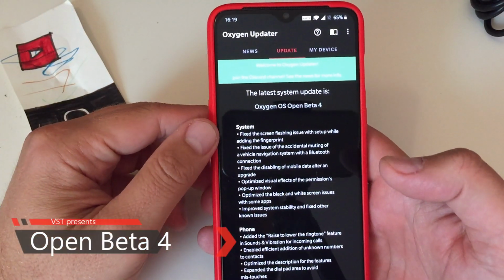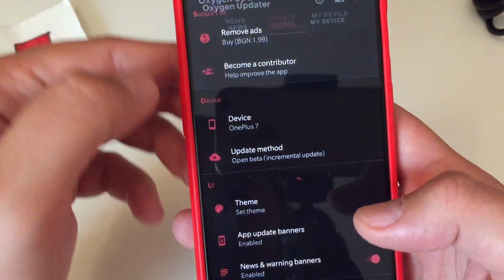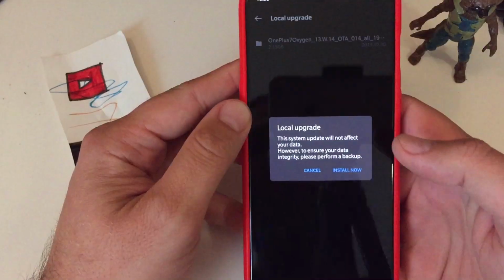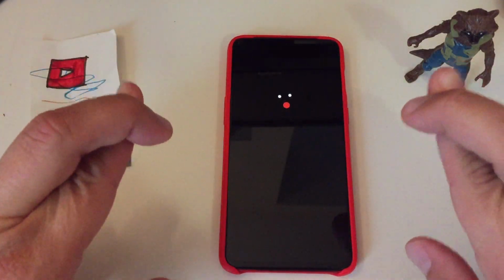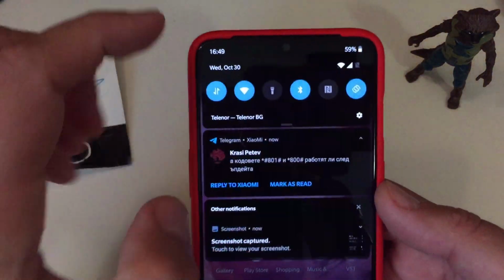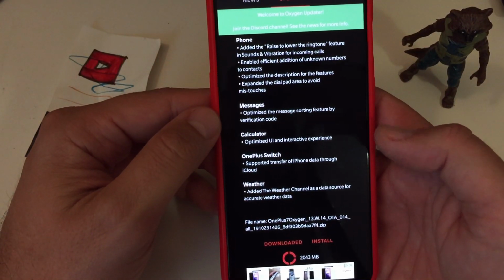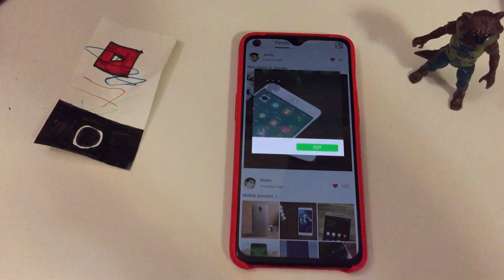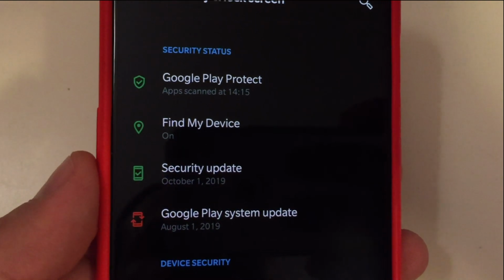🔥 Oxygen OS Open Beta 4 Full Review & Update Guide from Stable 10.0.1 to OB4 for OnePlus 7&7Pro! 🔥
Oxygen Team released the latest Oxygen OS Open Beta 4 for OnePlus 7 and 7 Pro!

In this video I am updating my Global Stable Oxygen OS 10.0.1 to OpenBeta 4!

Do it if you dare! :)

Jump on the relevant sections you are interested or watch it all!

1. OxygenOS Updater and all Open Beta 4 new Features 00:39
2. OxygeOS Updater 4 updated methods explained 1:27
3. OxygenOS Updater Advanced mode explained 2:16
4. OxygenOS Open Beta 4 download 2:48
5. OxygenOS Open Beta 4 local installation 3:00
6. OxygenOS Open Beta 4 first boot 4:24
7. Testing new feature raise phone to lower volume 5:06
8. Testing new calendar UI 6:50
9. Testing new weather app UI 6:54
10. Testing camera app 7:11
11. Testing new OnePlus Switch 7:27
12. Testing new dial pad 7:53
13. Benchmarking with GeekBench 08:05
14. Benchmarking with AntuTu 08:13
15. Benchmarking storage with AndroBench 09:41
16. Security Update version on Open Beta 4 10:12

Changelog:

System:
- Fixed the screen flashing issue with setup while adding the fingerprint
- Fixed the issue of the accidental muting of a vehicle navigation system with a Bluetooth connection
- Fixed the disabling of mobile data after an upgrade
- Optimized visual effects of the permission's pop-up window
- Optimized the black and white screen issues with some apps
- Improved system stability and fixed other known issues

Phone:
- Added the "Raise to lower the ringtone" feature in Sounds & Vibration for incoming calls
- Enabled efficient addition of unknown numbers to contacts
- Optimized the description for the features
- Expanded the dial pad area to avoid mis-touches

Messages:
- Optimized the message sorting feature by verification code

Calculator:
- Optimized UI and interactive experience

OnePlus Switch:
- Supported transfer of iPhone data through iCloud

Weather:
- Added The Weather Channel as a data source for accurate weather data